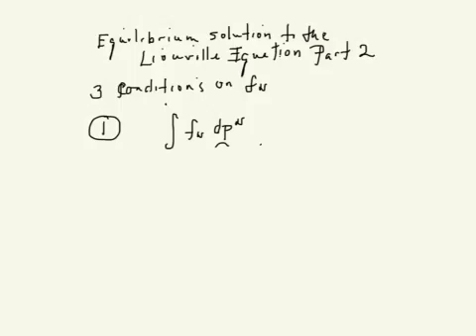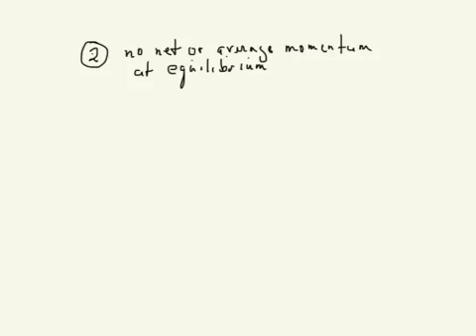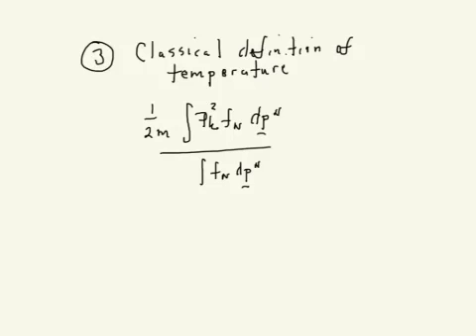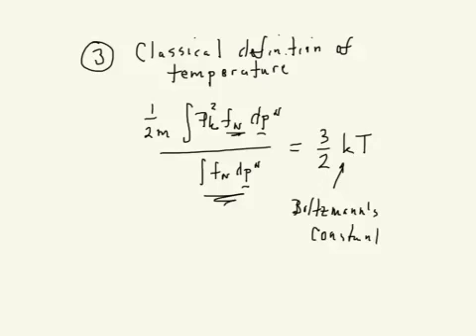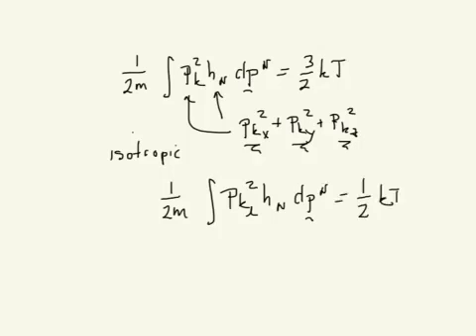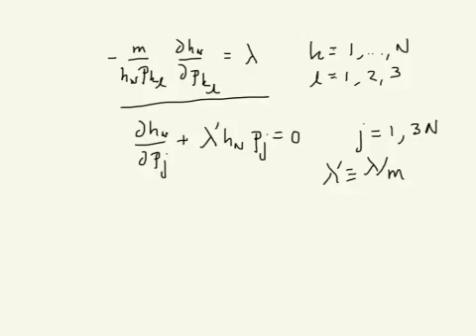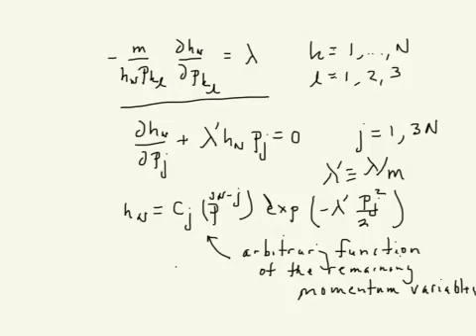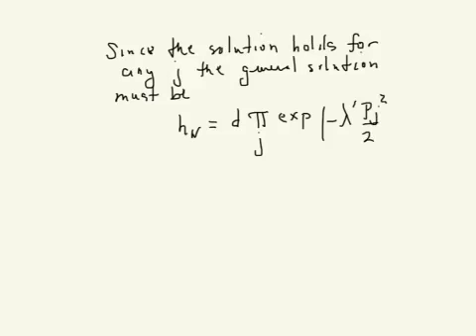Equilibrium solution to the Liouville equation Part 2